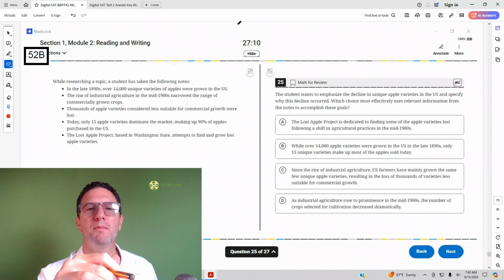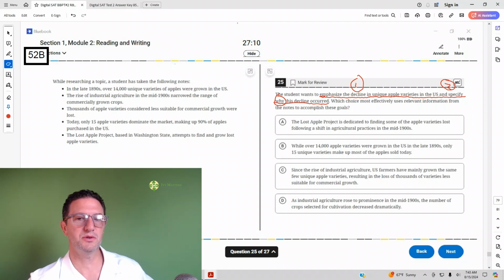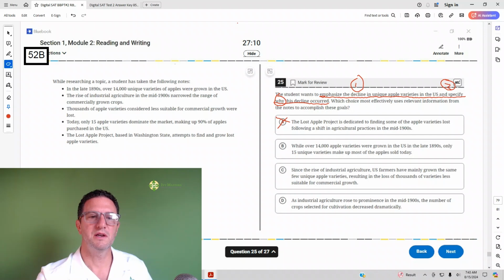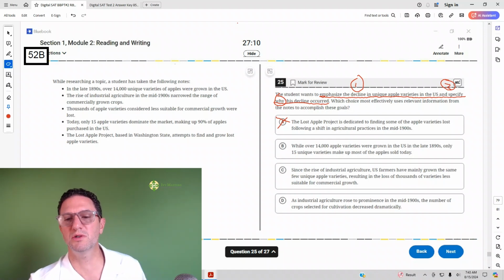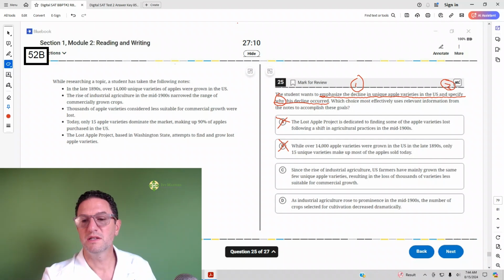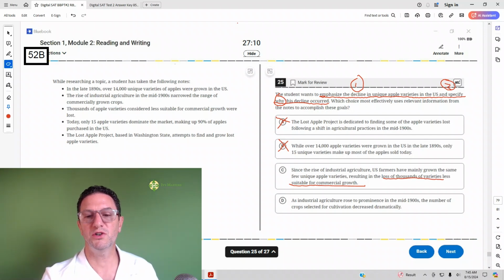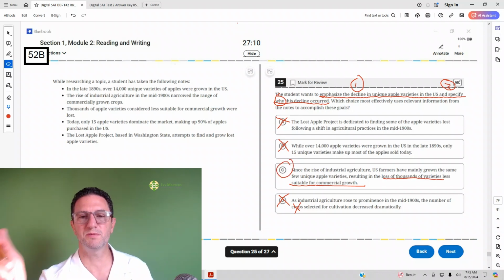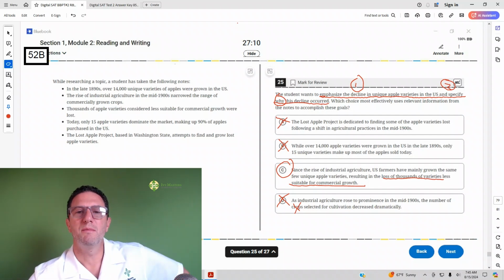Digital SAT practice test 2 reading and writing harder module 2B number 25 || Ivy Masters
What happened to 13,986 varieties of apples?

This SAT question is so tricky that even the smartest students get stumped—let's break it down together!
Reading comprehension, Don't read the bullets, number the things you have to find, Blue book app, digital SAT, Bluebook app, New SAT

While researching a topic, a student has taken the following notes:
     * In the late 1890s, over 14,000 unique varieties of apples were grown in the US.
     * The rise of industrial agriculture in the mid-1900s narrowed the range of commercially
        grown crops.
     * Thousands of apple varieties considered less suitable for commercial growth were lost.
     * Today, only 15 apple varieties dominate the market, making up 90% of apples purchased
     *The Lost Apple Project, based in Washington State, attempts to find and grow lost apple
       varieties.

The student wants to emphasize the decline in unique apple varieties in the US and specify why this decline occurred.  Which choice most effectively uses relevant information from the notes to accomplish these goals?

(A) The Lost Apple Project is dedicated to finding some of the apple varieties lost following a
      shift in agricultural practices in the mid-1900s.
(B) While over 14,000 apple varieties were grown in the US in the late 1890s, only 15 unique
      varieties make up most of the apples shown today.
(C) Since the rise of industrial agriculture, US farmers have mainly grown the same few unique
      apple varieties, resulting in the loss of thousands of varieties less suitable for commercial
      growth.
(D) As industrial agriculture rose to prominence in the mid-1900s, the number of crops selected
      for cultivation decreased dramatically.

Get ready to tackle the most challenging SAT Reading and Writing question you'll ever encounter! In this video, we're diving deep into Digital SAT Practice Test 2, focusing specifically on the harder module 2B, question number 25. Join Ivy Masters as we break down this tricky question, providing strategies and insights to help you conquer the SAT.

Whether you're a high school student preparing for the SAT or an educator looking for tips to guide your students, this video is packed with valuable content. We’ll cover reading comprehension techniques, writing strategies, and critical thinking skills that are essential for success on the SAT.